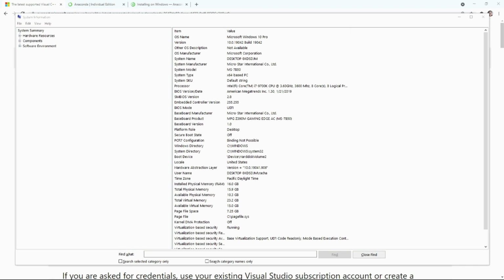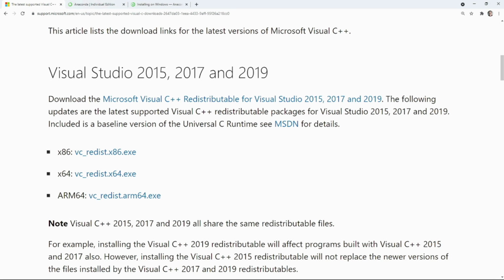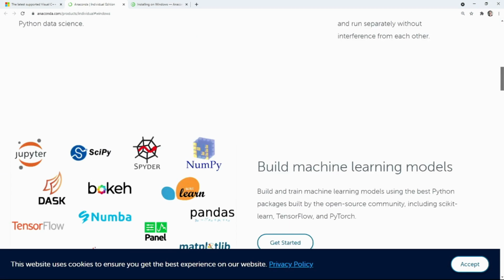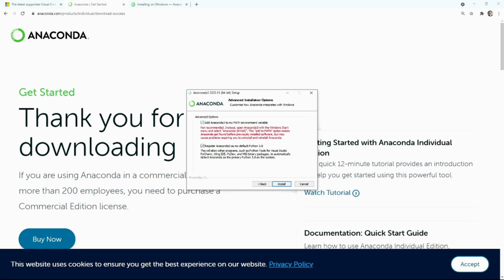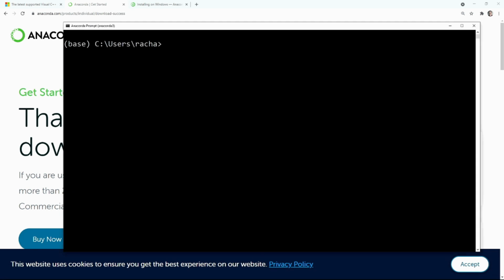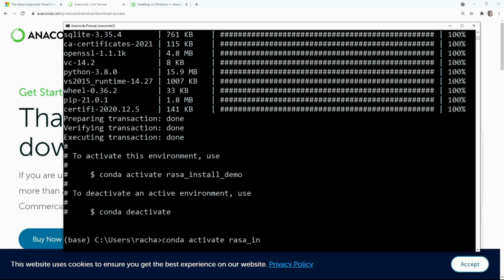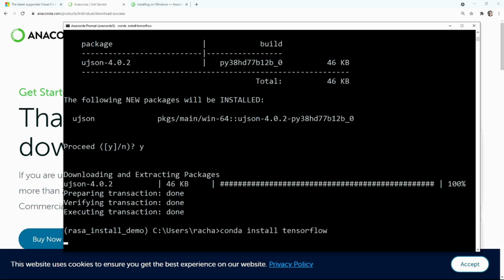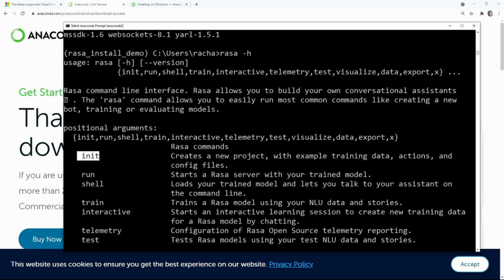Installing Rasa Open Source: Windows 10 (Updated 2021)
Update Oct 2021: If you experience long install times with pip, try downgrading pip to 20.2.

In this video, Rachael will walk you through installing Rasa Open Source on Windows 10.

shell commands:

conda create --name NAME python==3.8
conda activate NAME
conda install ujson (y when prompted)
conda install tensorflow (y when prompted)
pip install rasa

rasa -h
rasa init